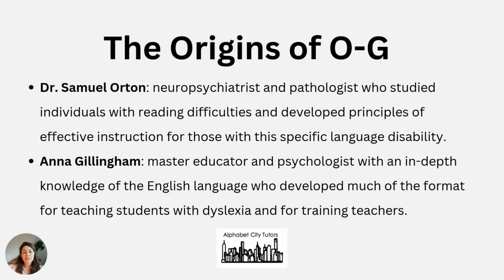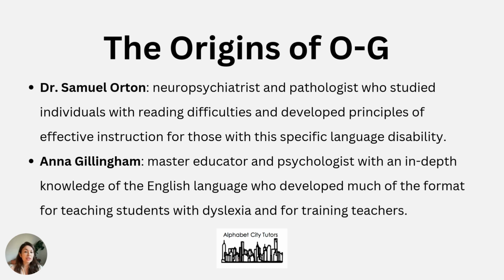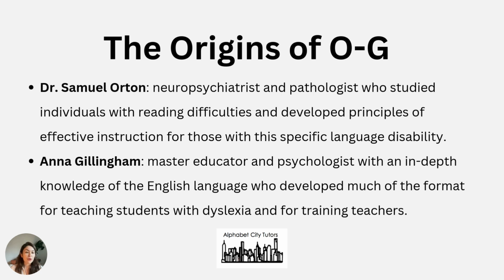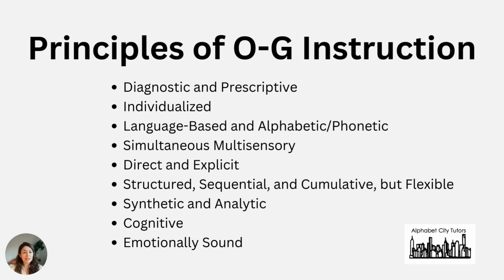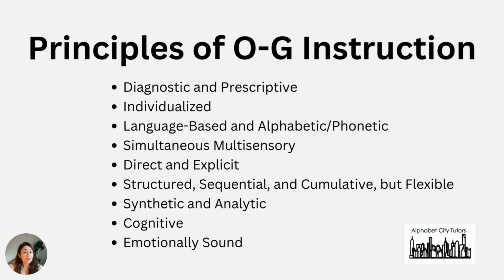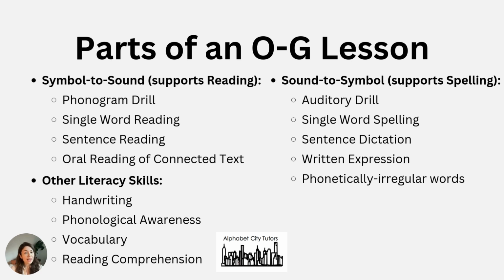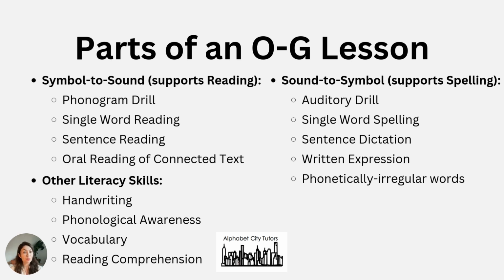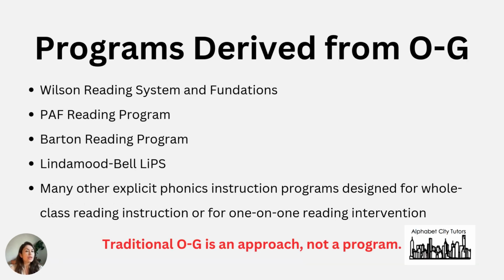What is Orton-Gillingham? For parents and teachers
When parents have just had Orton-Gillingham tutoring recommended by a teacher or evaluator, or when teachers hear that O-G training can help them support students with dyslexia and strengthen their reading instruction for all students, their first question is often, "What is Orton-Gillingham?"  This video addresses:
The Origins of O-G
Principles of O-G Instruction
Parts of an O-G Lesson
Programs Derived from O-G (and how they differ from traditional O-G)